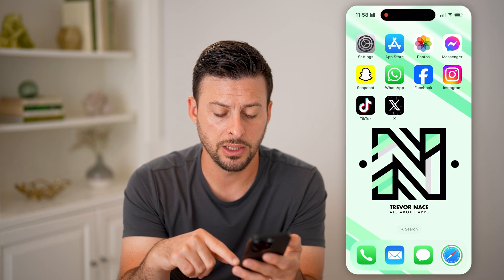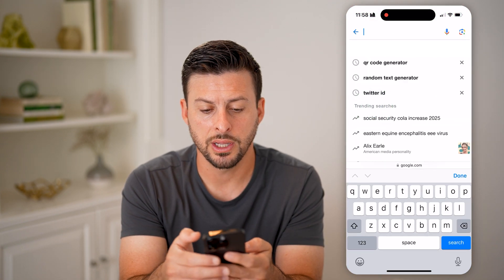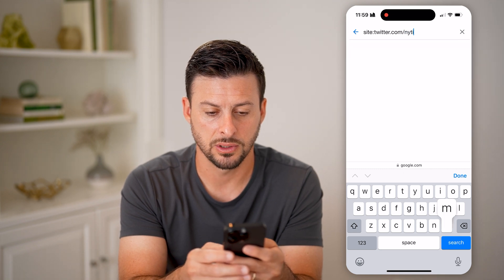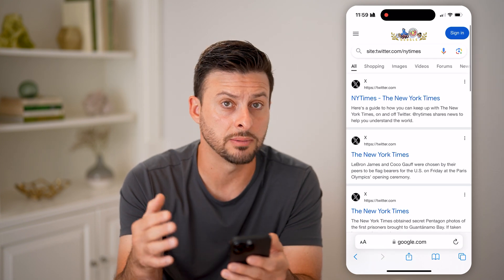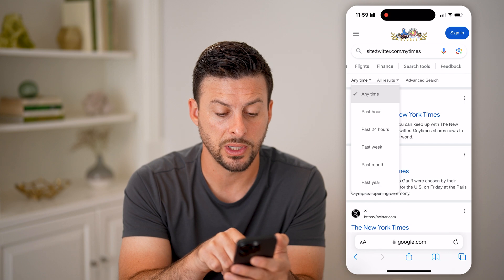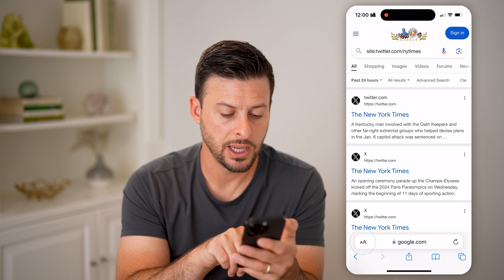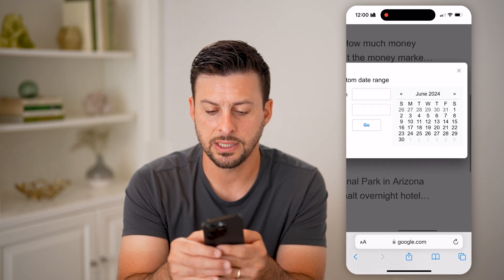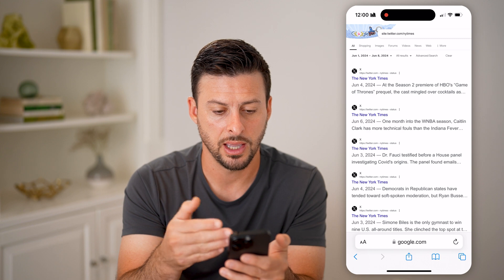How To Check Tweets From A Certain Date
Here's how to check tweets on Twitter from specific dates so you can see what certain accounts were sharing around certain times or events.